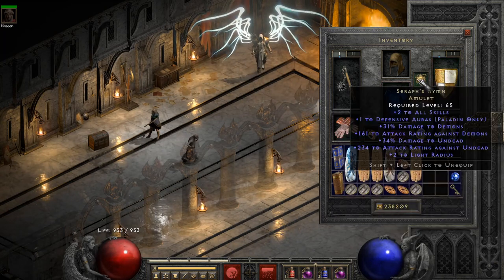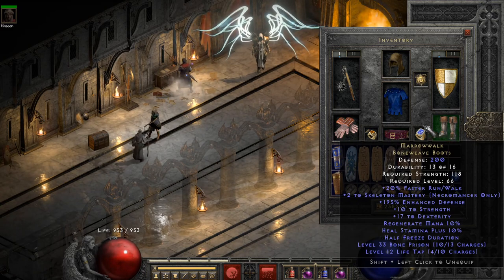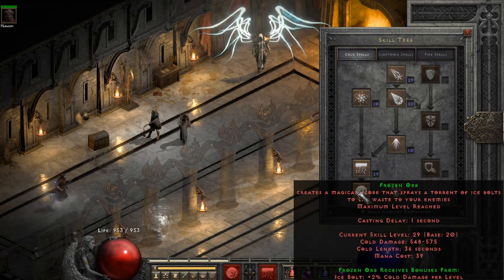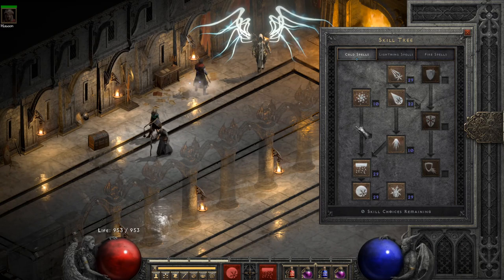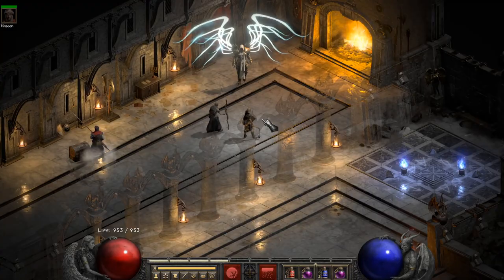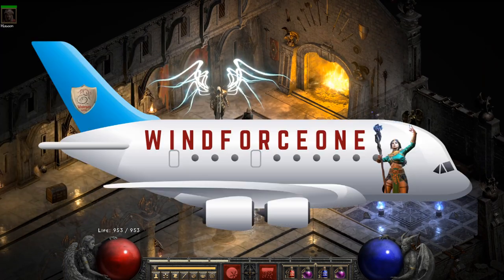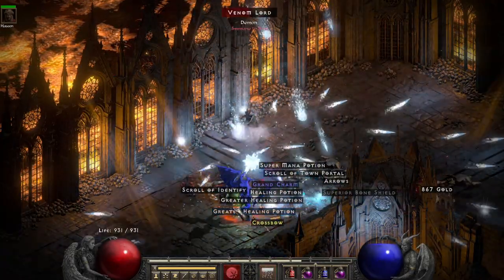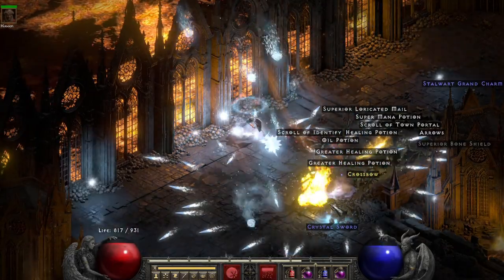🔥D2R🔥 Season 2 - Let's take the sorceress for her first runs into chaos! Pay off was huge!!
Regular stream schedule:
Tues-Thurs-Sun     3:00pm est

Will occasionally change based on personal commitments.